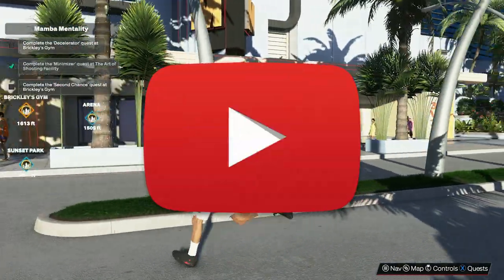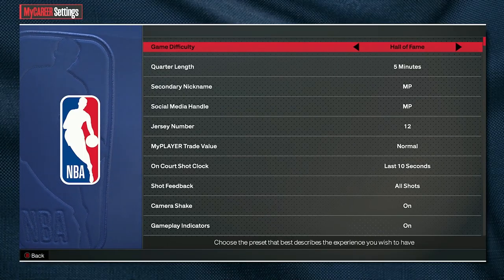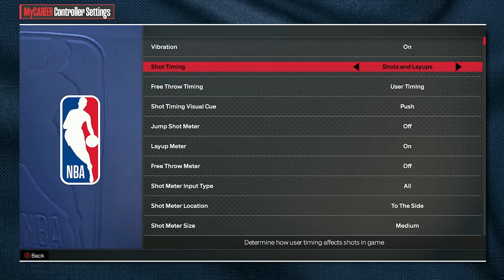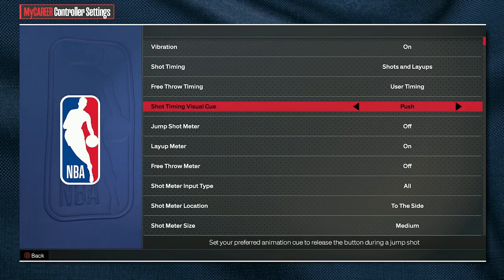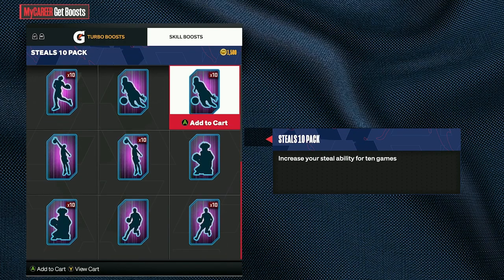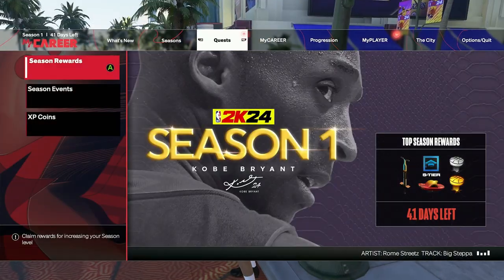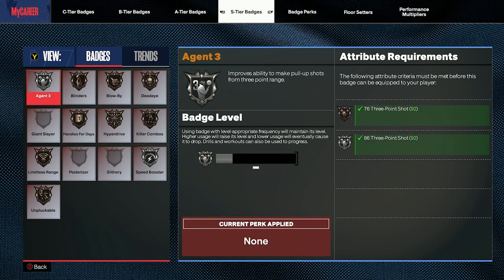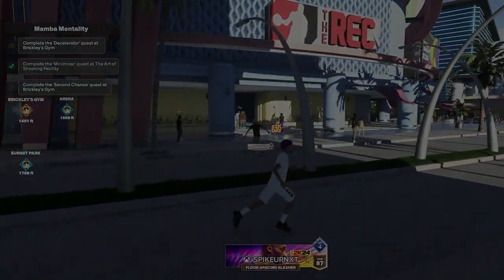BEST GREENLIGHT JUMPSHOT ON NBA2K24! NEVER MISS AGAIN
I go over the BEST jumsphot on NBA2K24!

Add me on Xbox: SPIKEUPNXT